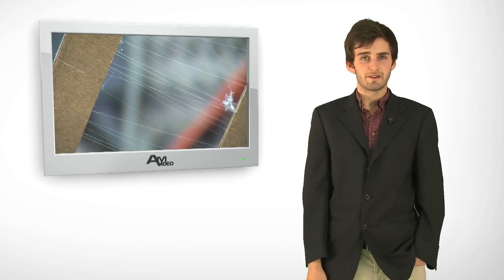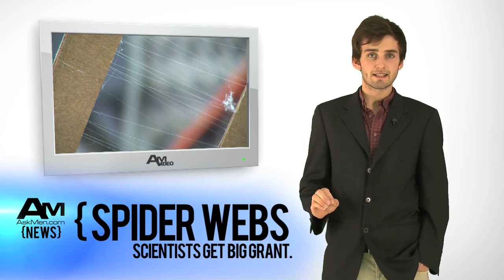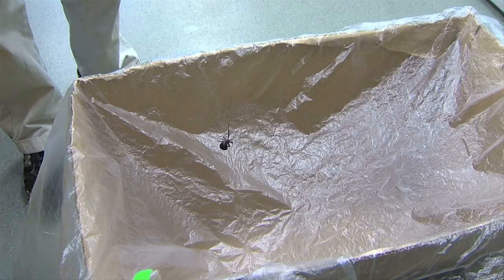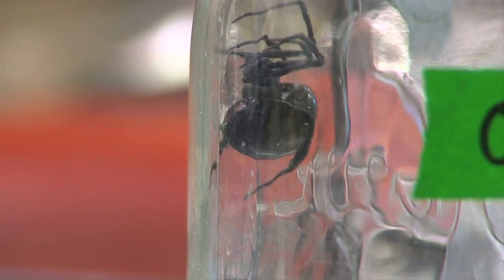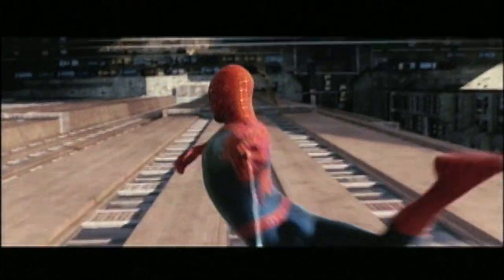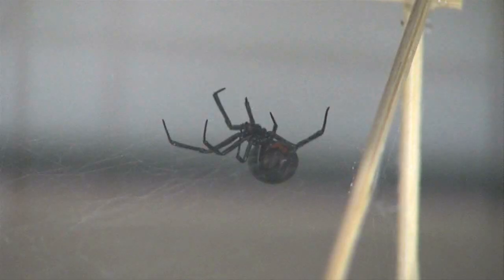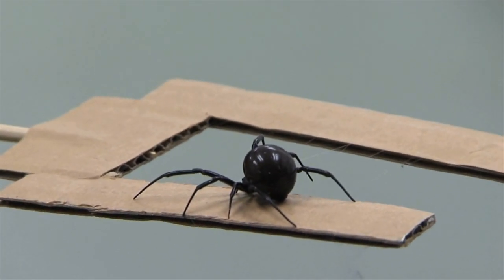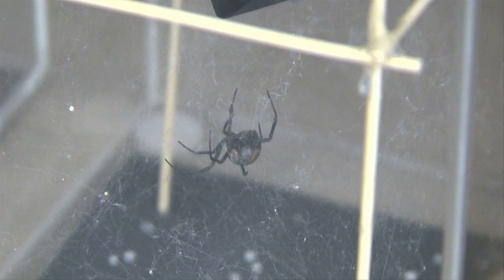Scientists Attempt To Synthesize Spider's Web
A spider's web made of wondrous material, according to scientists from The University of Pacific who received a 1.6 million dollar grant to try and synthesize the material for military and commercial applications.